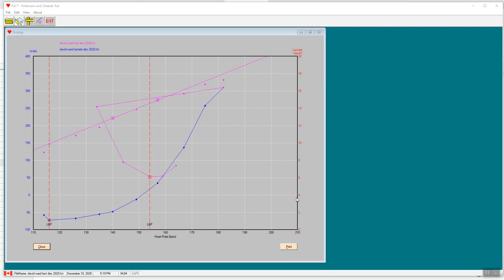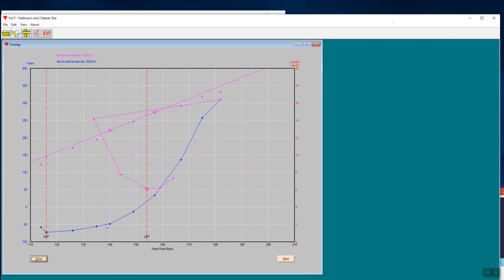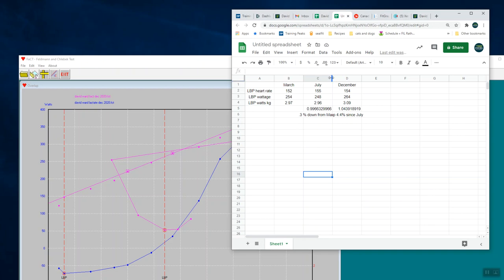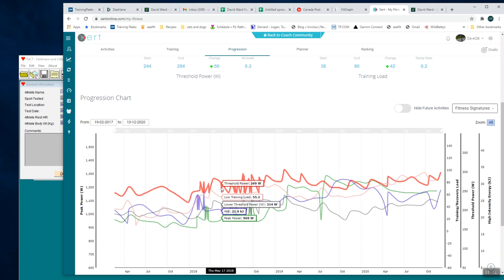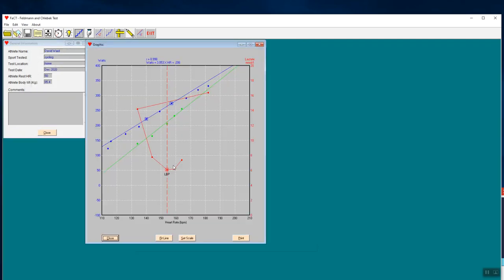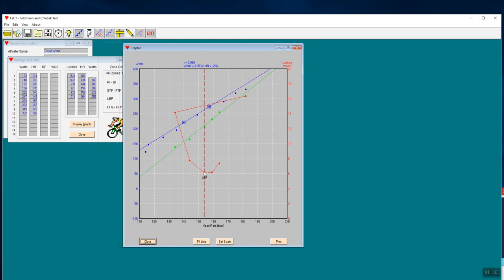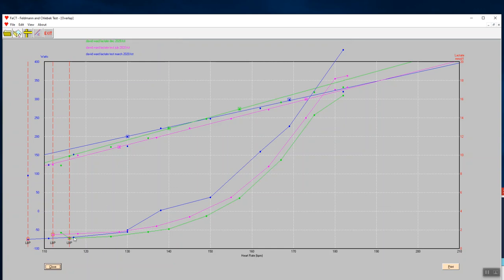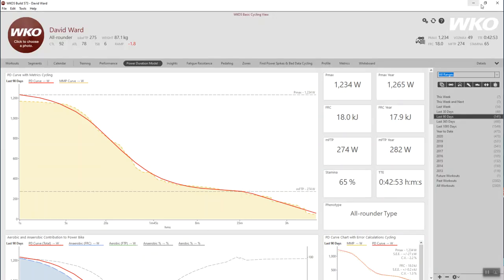D Ward fact review dec 2020